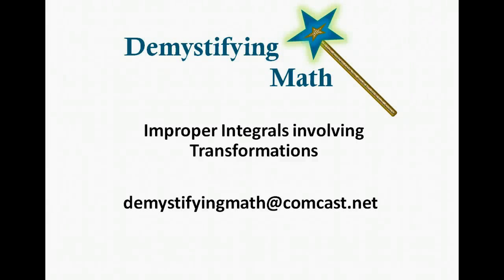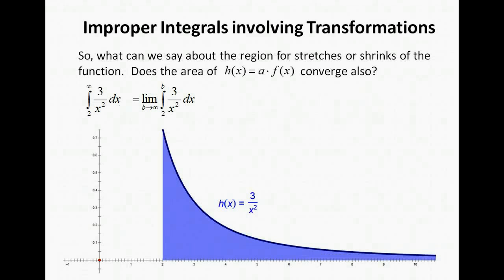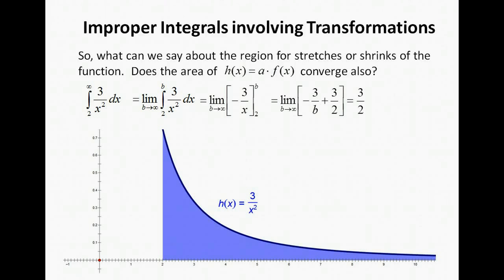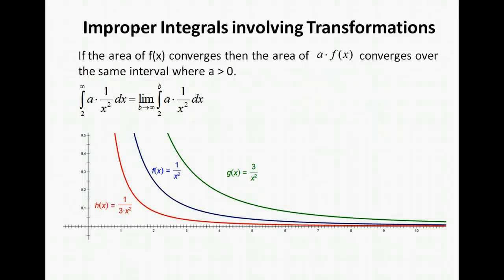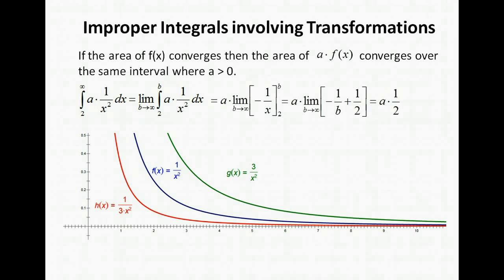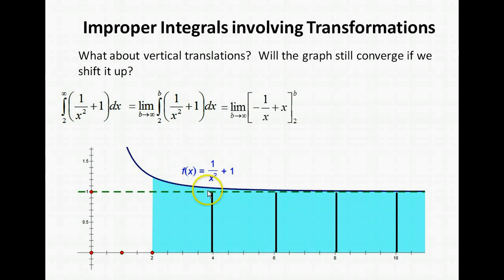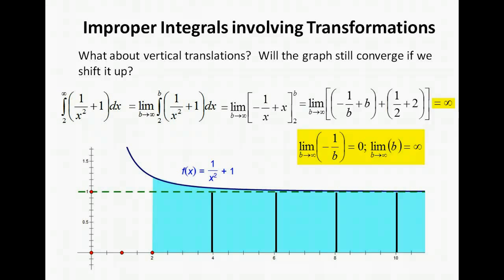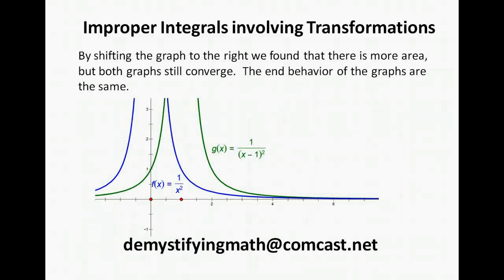Improper Integrals with Transformations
Evaluating improper integrals and the transformations of the function